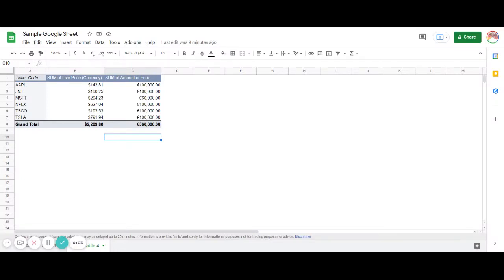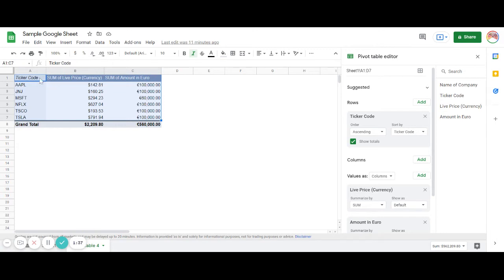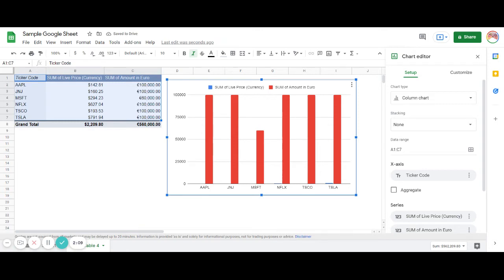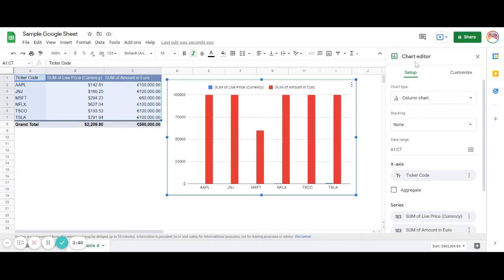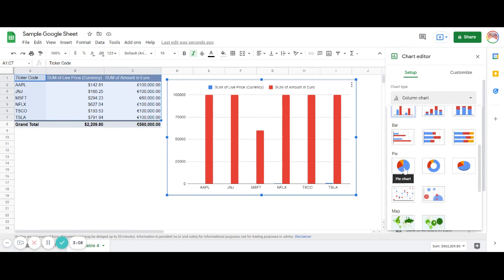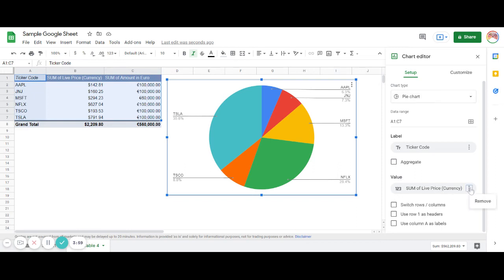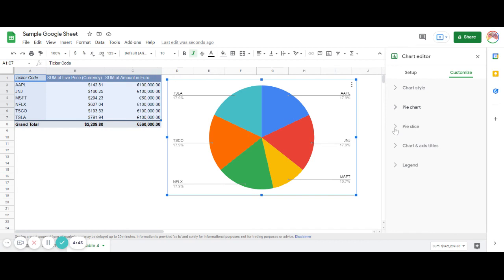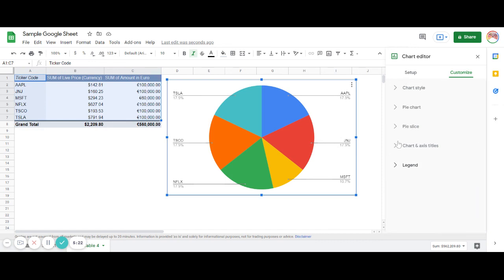How to create a chart in a Google Spreadsheet